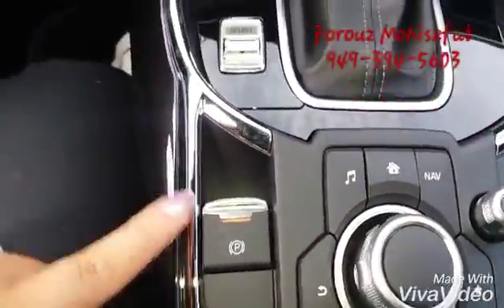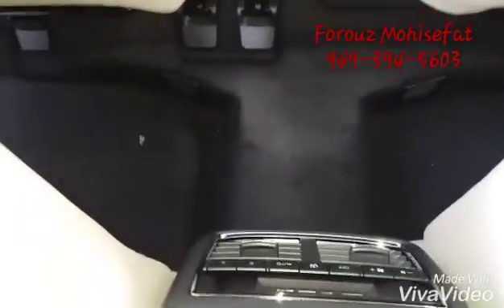a quick video of CX9 for JACK by Forouz